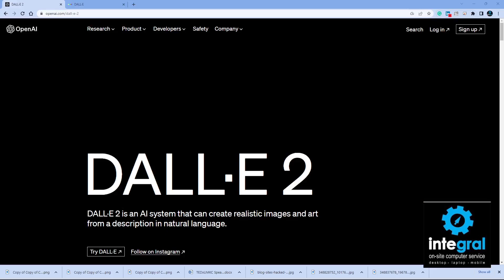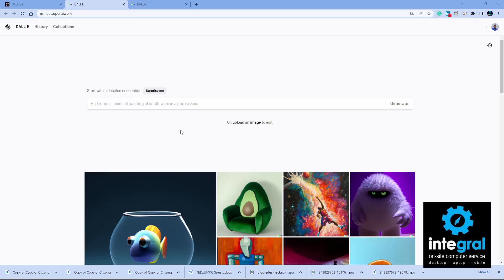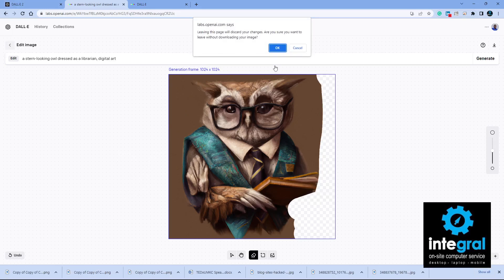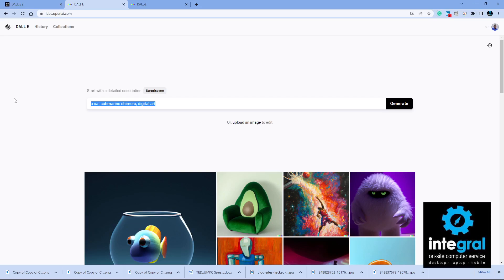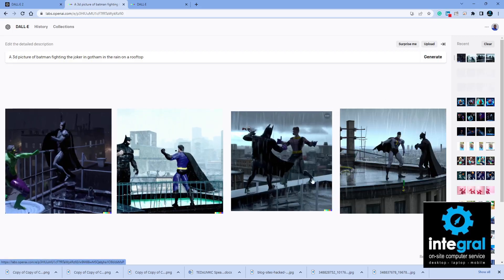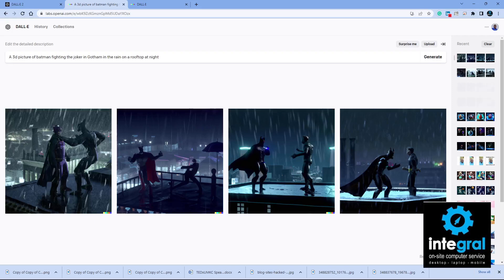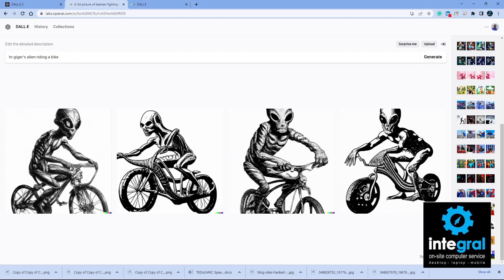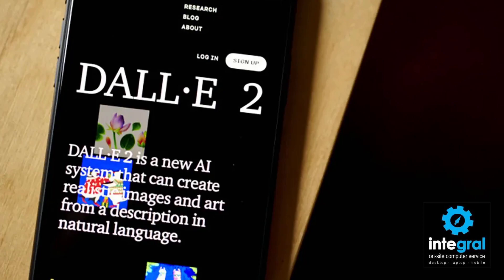How To Use DALL E 2 To Create AI Images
DALL E 2 has been around since 2021 and it's one of the best tools you can use to create images from natural language. If you have the imagination, take a look at DALL E 2 and see how you can create images for entertainment, social media, and for your business.  Here's what you need to know: